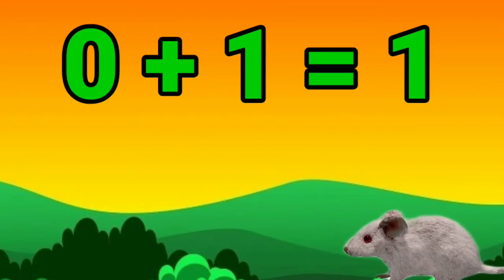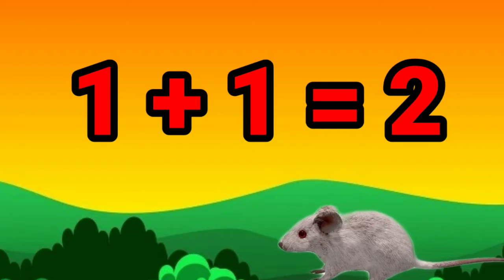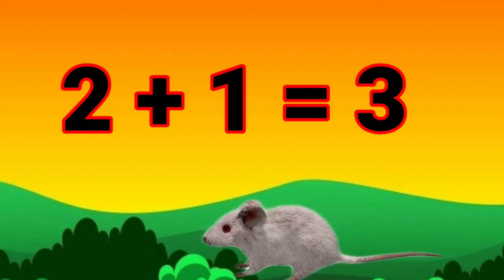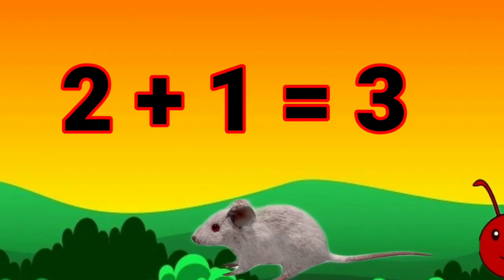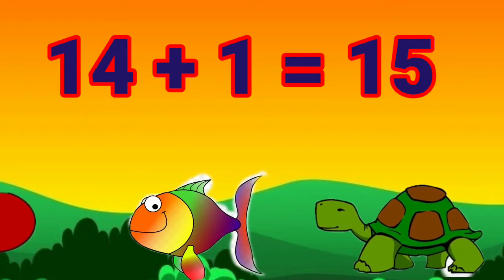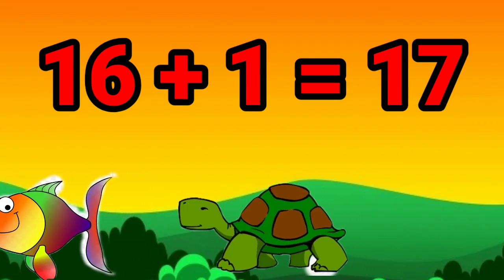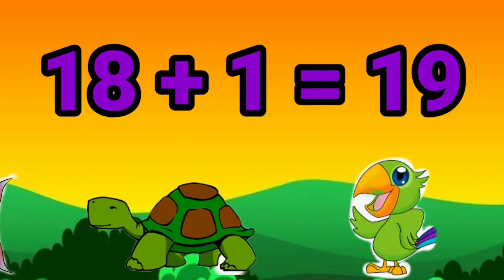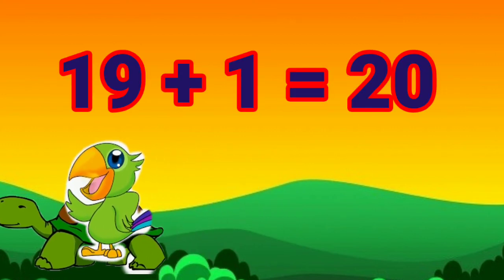Learning addition for kids | 1 + 1 is equal to 2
Hi
Bulbul kids 2M
Learning addition for kids
1+1 = 2
1+ 1 equal to 2